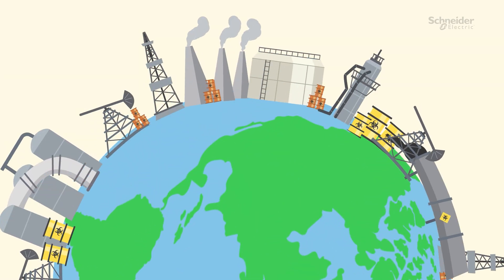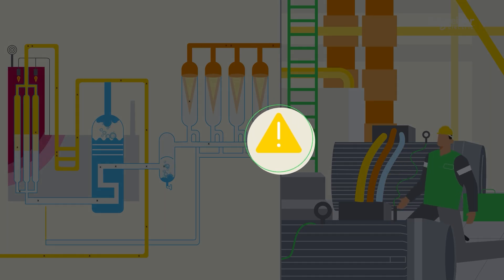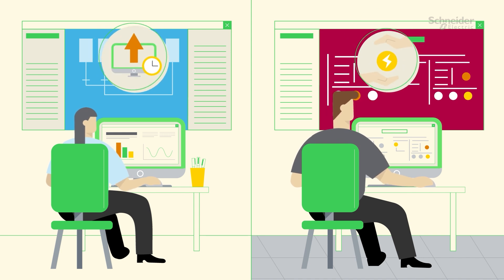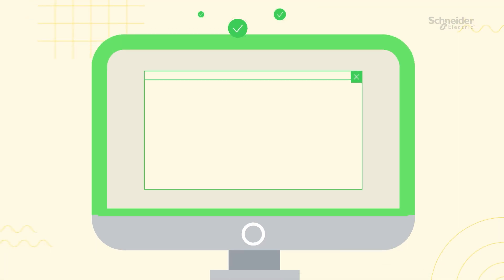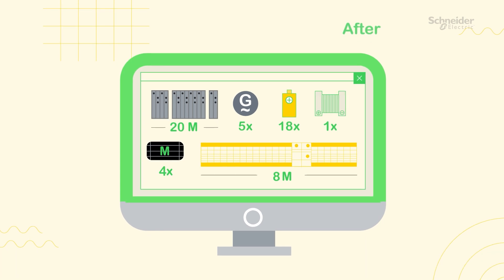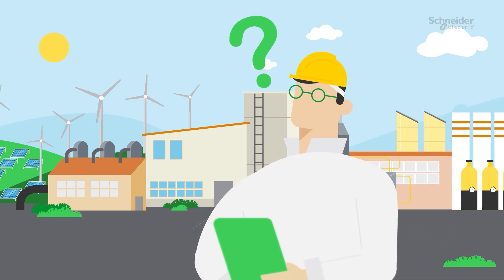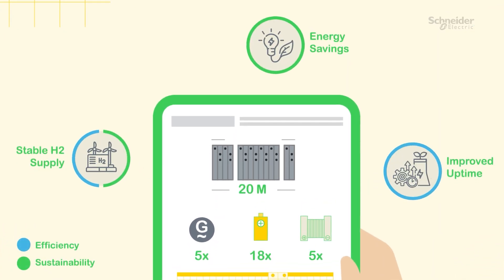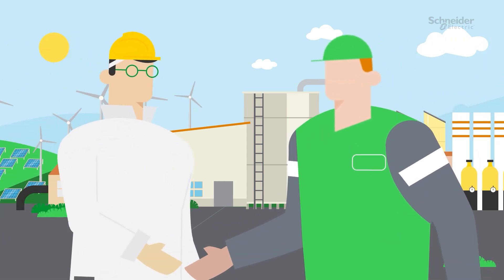EcoStruxure Power and Process Co-Simulation Integration | Schneider Electric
Unified power and process simulation provides a more efficient method for plant operators and engineers to globally simulate coupled systems. This approach offers a direct way to identify opportunities for efficiency and optimization across process and plant design.

🔔 Timestamps:
00:00 - Transformative Energy Shift
00:11 -  Design to Operational Challenges
00:29 - EcoStruxure Power and Process Co-Simulation
00:39 - Optimize project and assets lifecycle
00:48 - Design Phase
00:59 - Operations Phase
01:11 - Reduction of CAPEX

👋 GET TO KNOW US BETTER